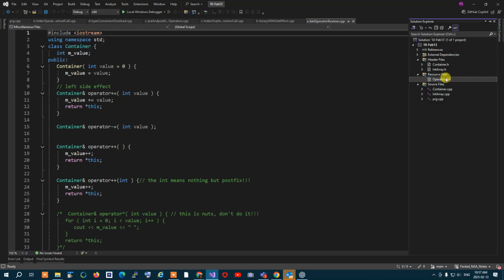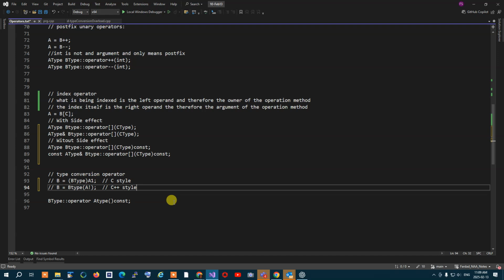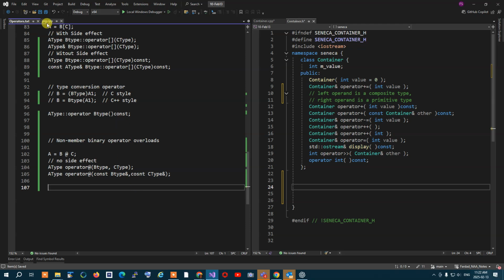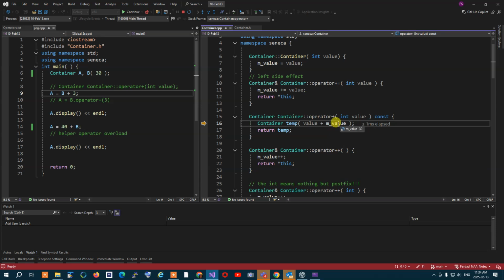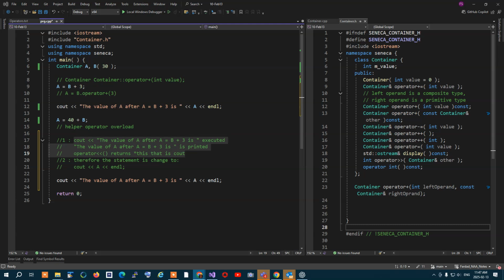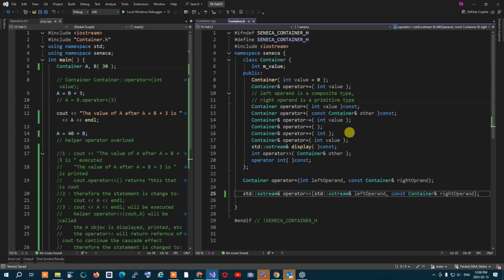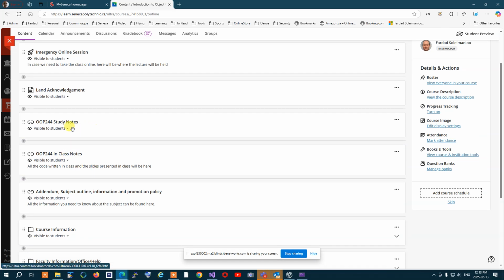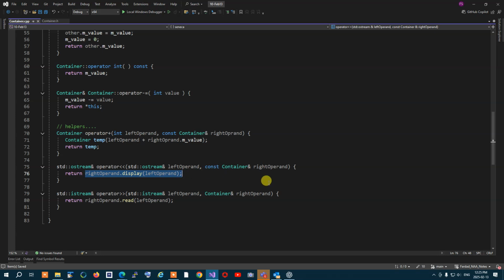10 - Feb13 - OOPNAA - 2251 - Helper operators